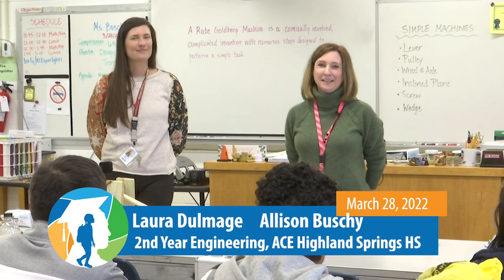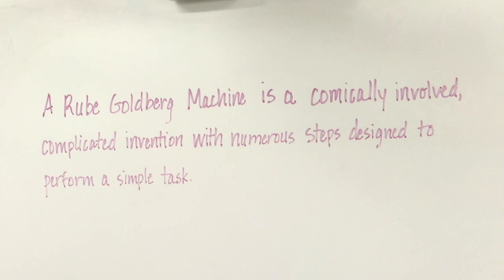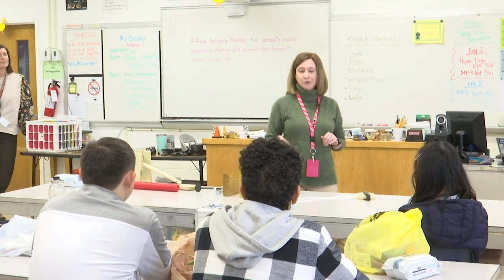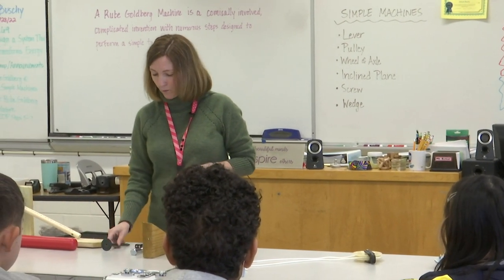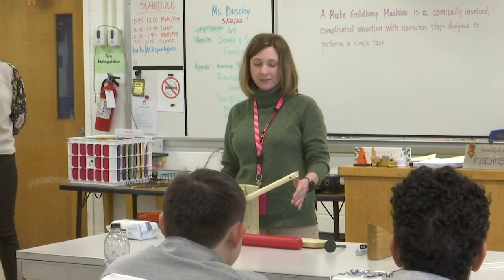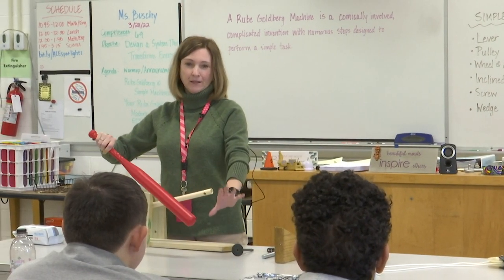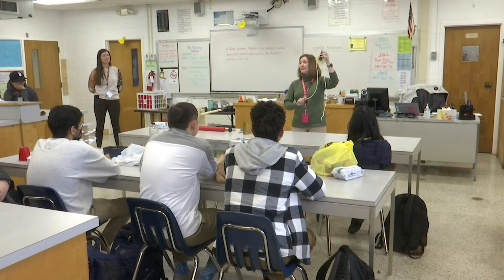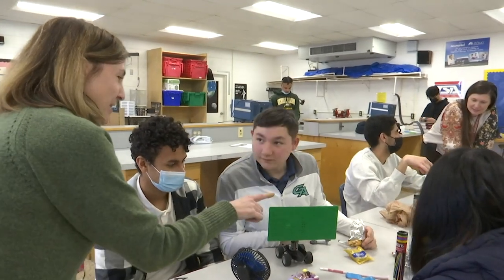Henrico Learning Today-ACE Center at Highland Springs High School-High Tech Academy-March 28, 2022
HCPS TV visited the Advanced Career Education Center at Highland Springs where the High Tech Academy 2nd Year Engineering class built their own machine based on the Rube Goldberg machine.